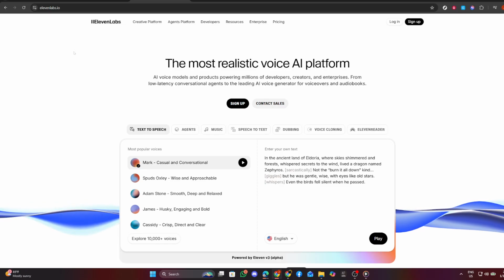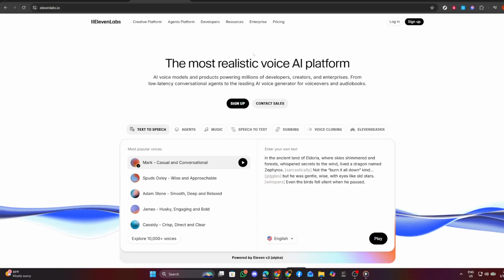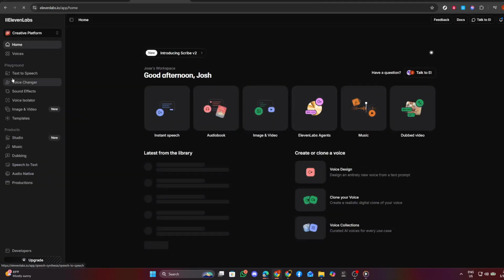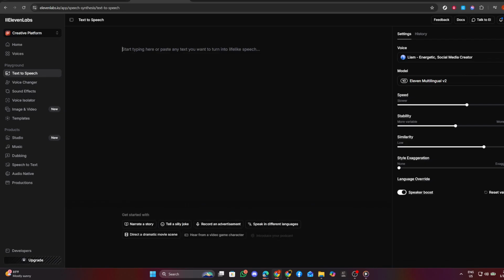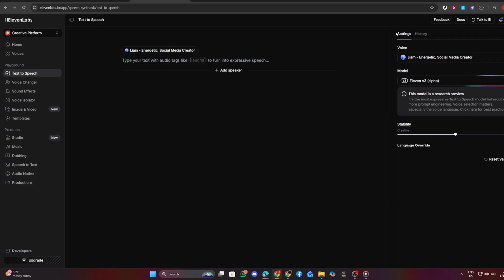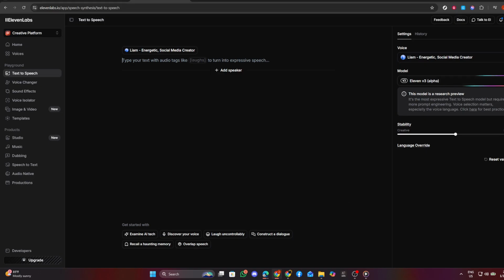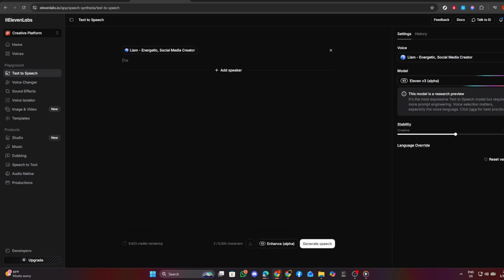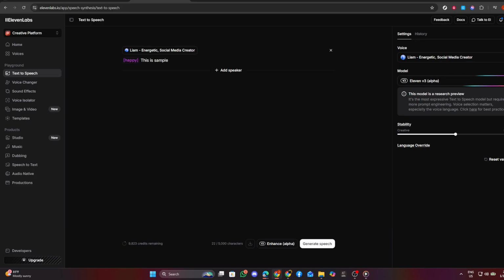How to make the voice over happy in ElevenLabs[FULL GUIDE]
In today's Video we cover, How to make the voice over happy in ElevenLabs